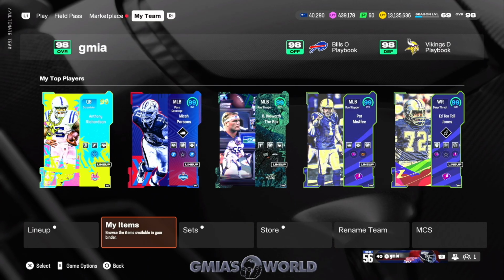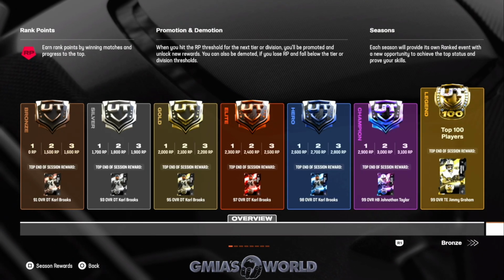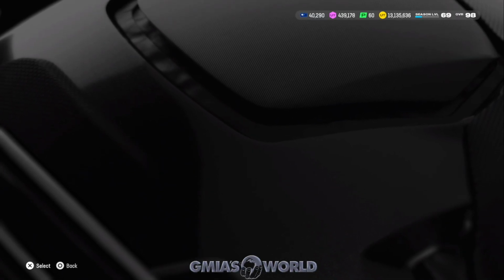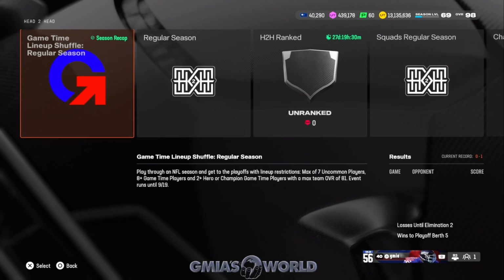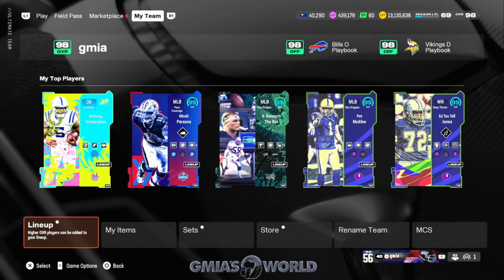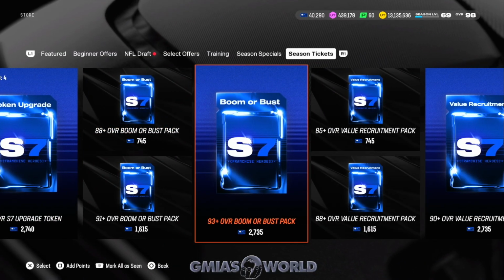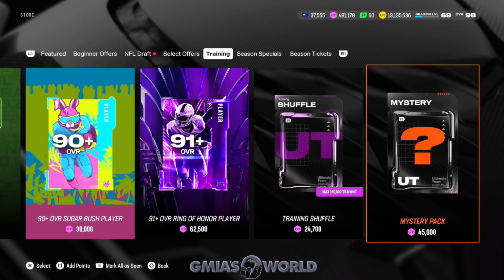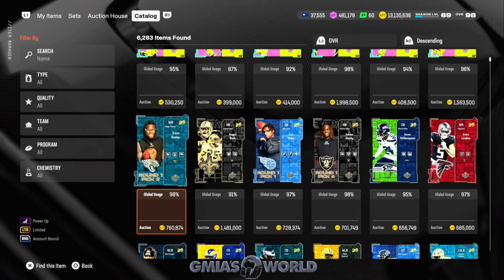EA UNLEASHED AN INSANE MUT COINS GLITCH: MILLIONS IN MINUTES! MUT 25 SECRETS REVEALED!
Golden Tickets coming soon to Madden 25 Ultimate Team! Earn mutcoins fast!

Background Music (Exclusive) by @ZaneAlexanderNC